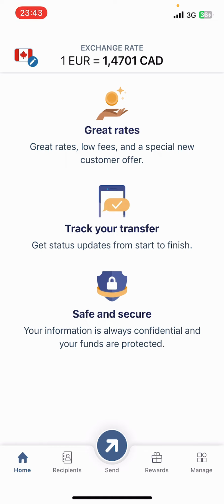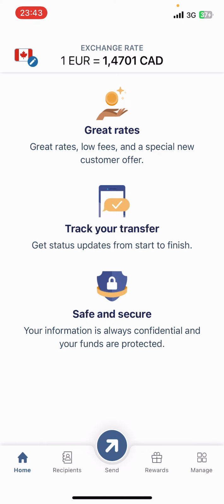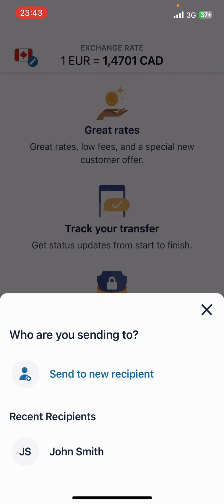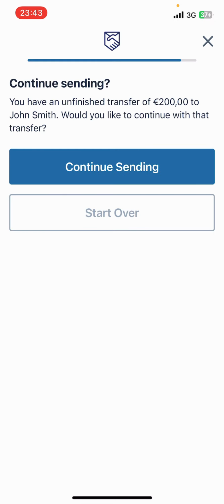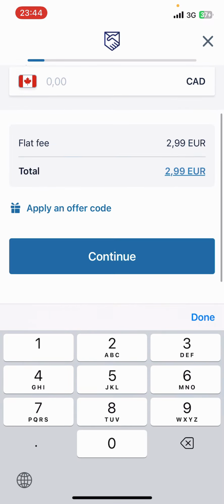How to Send Money in Remitly (2024) | Transfer Funds Internationally (Easy Steps!)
Ready to send money abroad with Remitly? In "How to Send Money in Remitly (2024) | Transfer Funds Internationally," we’ll guide you step-by-step through the process of transferring money to your loved ones securely and quickly. From selecting the recipient to choosing the delivery method, we’ll show you how to send funds in just a few clicks. Make sure your international transfers are fast, affordable, and safe with Remitly.